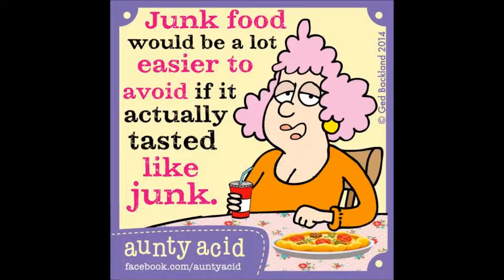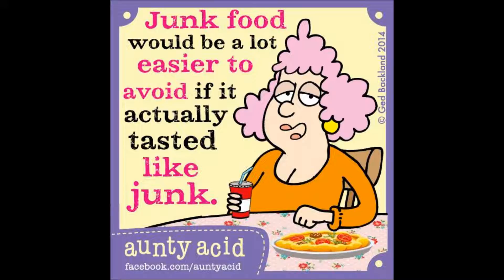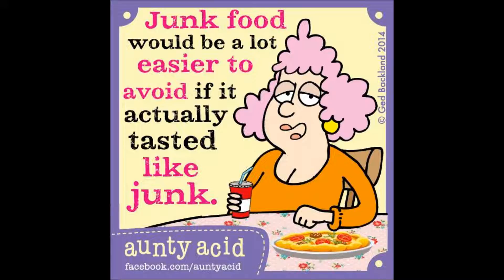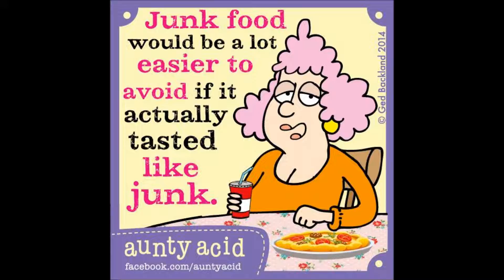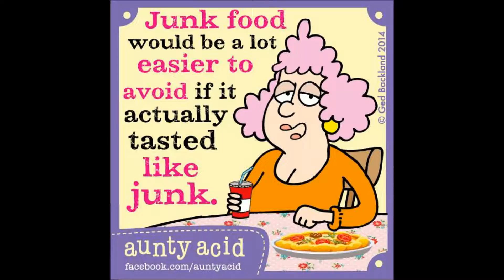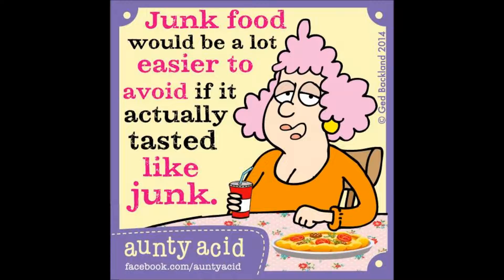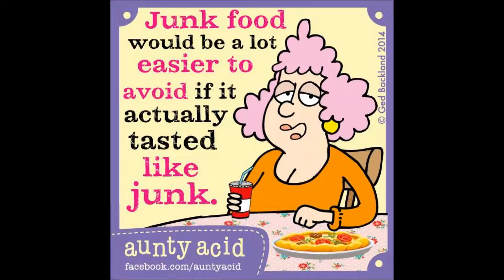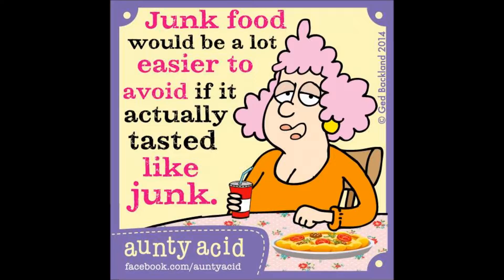HYPNOSIS MEDITATION FOR FAT LOSS - EAT LESS EAT BETTER - WEIGHT LOSS - SHORT VERSION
INCLUDES BINAURAL BEATS